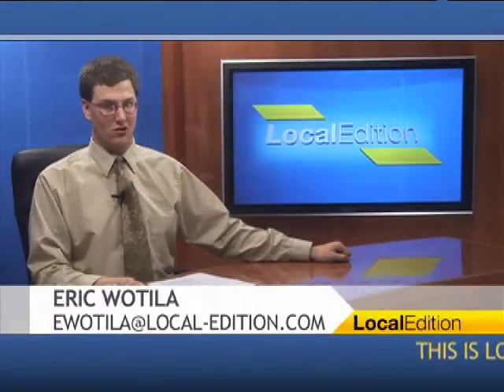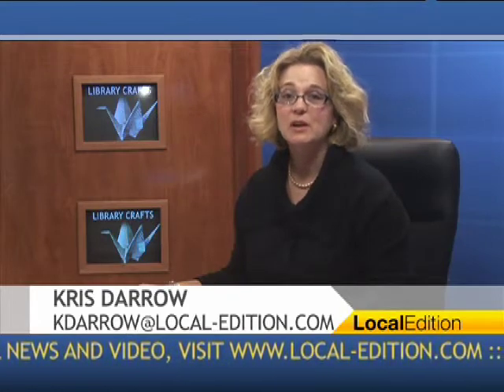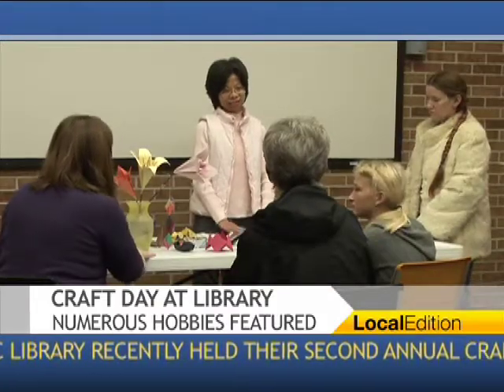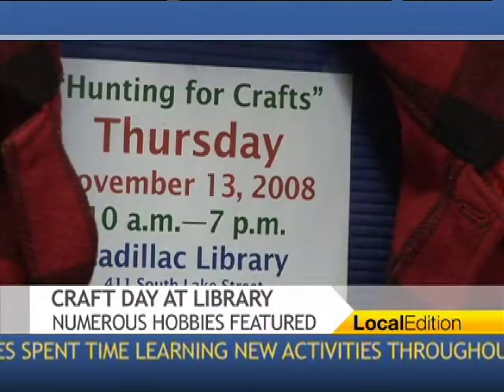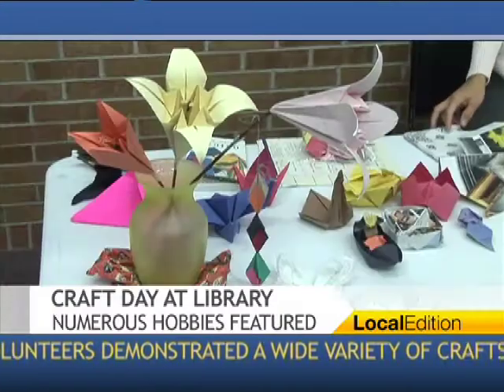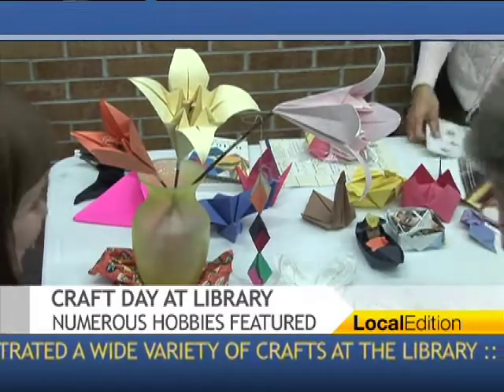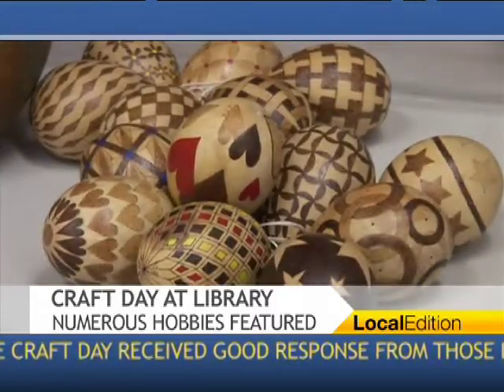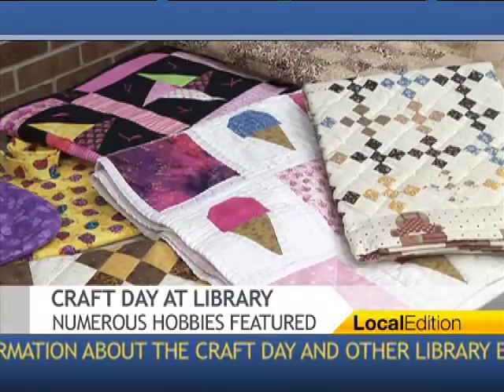Craft Day at Library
An activity day that was recently held at a local library gave some visitors a chance to try out a number of crafts... and even show off some of their own. We have the details.